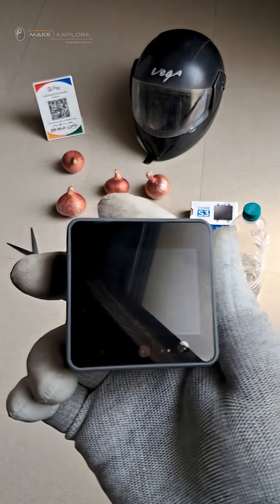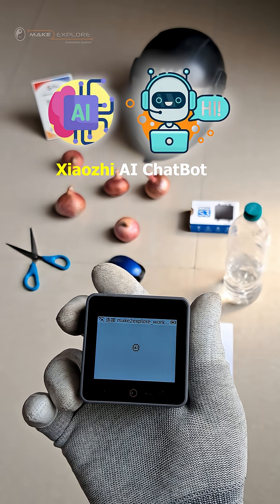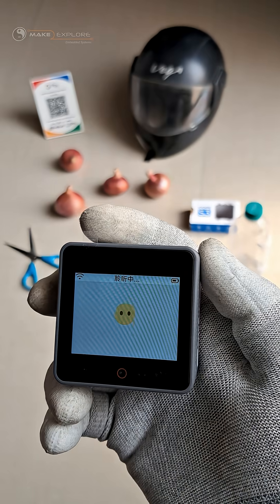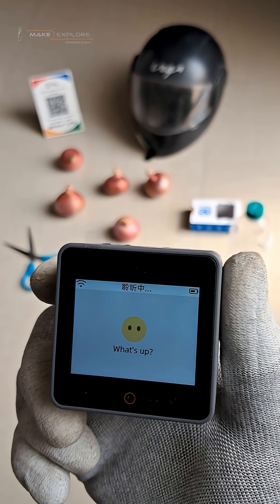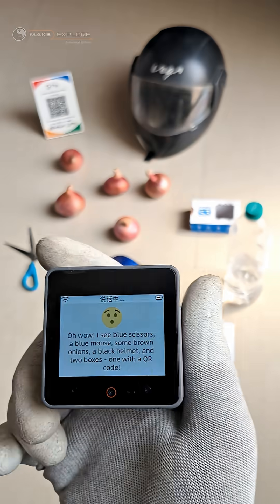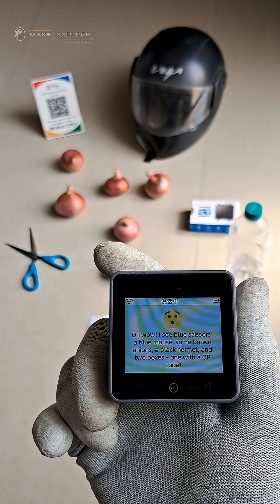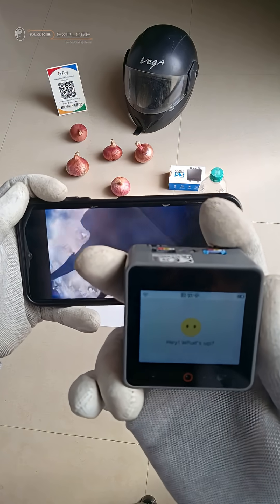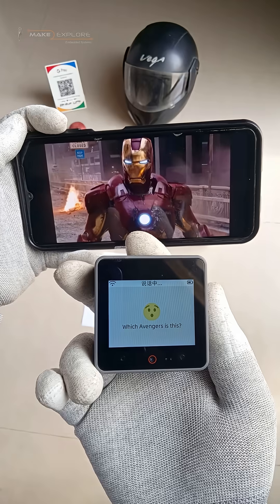AI in the Palm of Your Hand – Xiaozhi on M5Stack Core-S3🔥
The Xiaozhi AI chatbot is an open-source hardware project based on ESP32 microcontrollers that allows users to build a customizable, voice-activated AI companion.

The M5Stack CoreS3 ESP32S3 IoT Development Kit is a compact, feature-rich, third-generation development board designed for Internet of Things (IoT), smart home, and industrial automation projects. It features an ESP32-S3 chip and is compatible with the M5Stack modular ecosystem, allowing for extensive expansion and customization.

🎵 Music Credits -